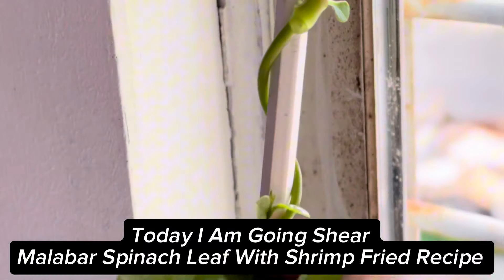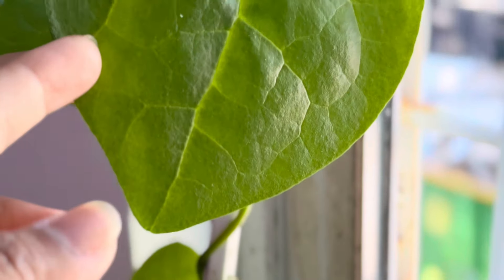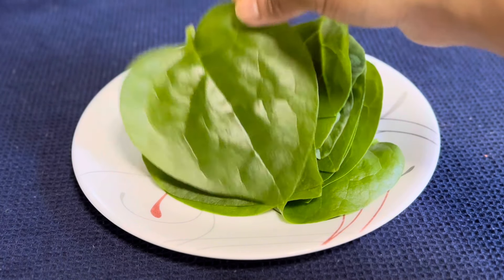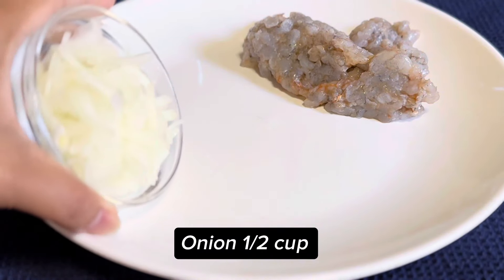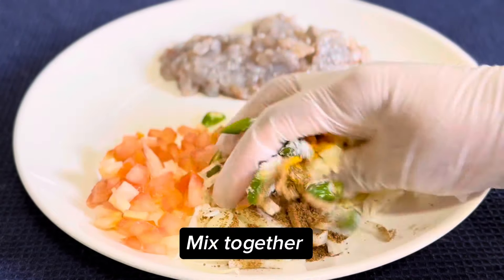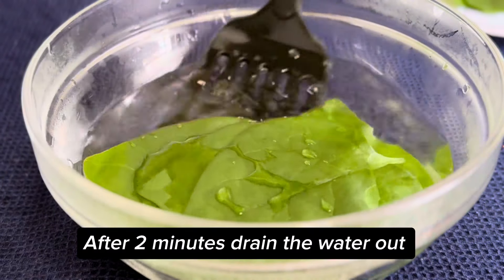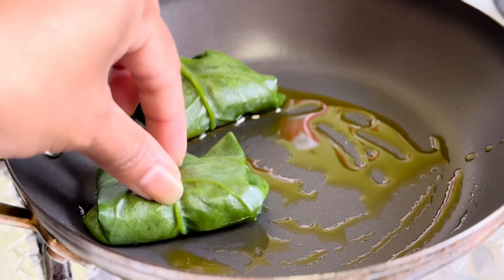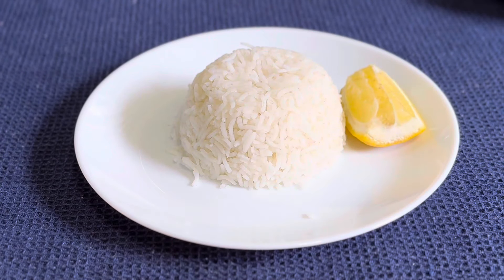Malabar Spinach Leaf With Shrimp Fry Recipe | পুঁই পাতা চিংড়িমাছের ফাতুরি | Chingri Macher Paturi